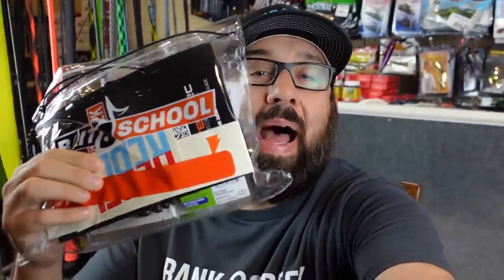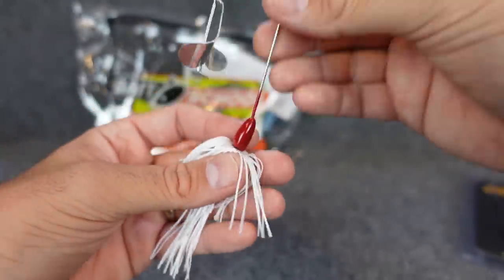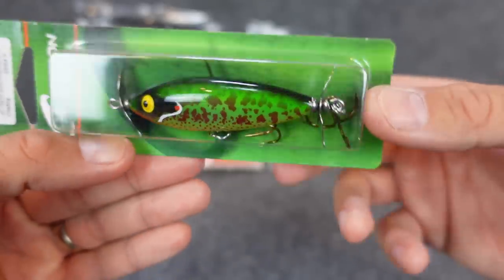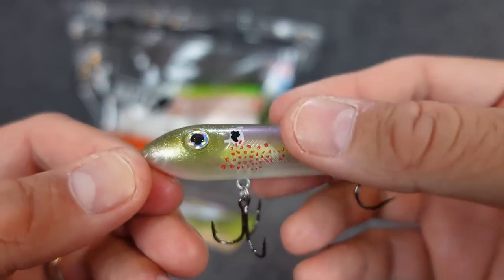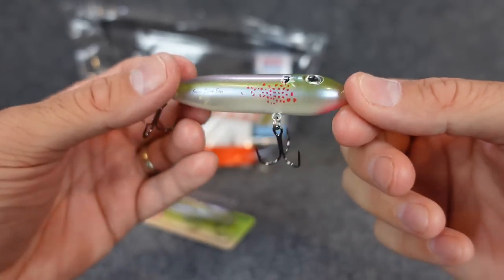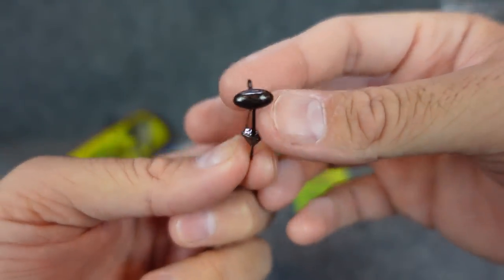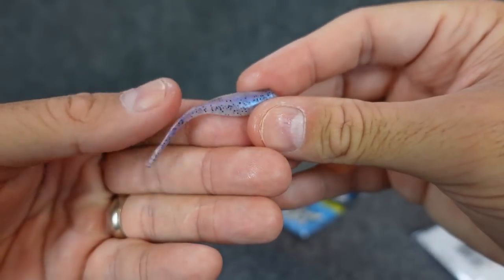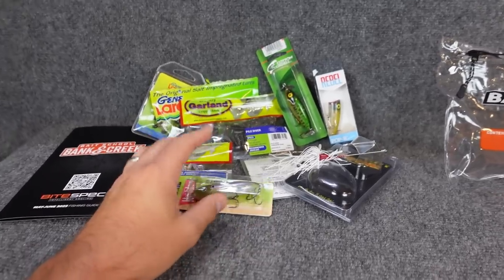PERFECT Kit for July Bass Fishing (Gone SOON!)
I've got an unboxing of the Bank Fishing kit from Lurenet!  I'll give you an up-close look at the lures in the bag and talk about how I plan to use them this summer!

Good Multi-Purpose Combo that will work 1/4 oz Buzzbait

Awesome Budget Combo!

6 Beginner Fishing Mistakes (You Don't Realize You're Making)